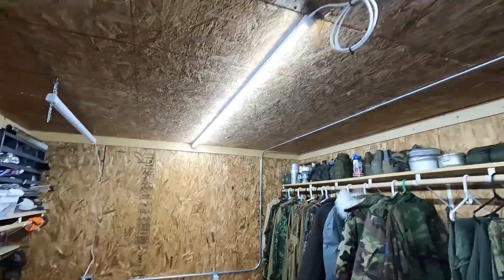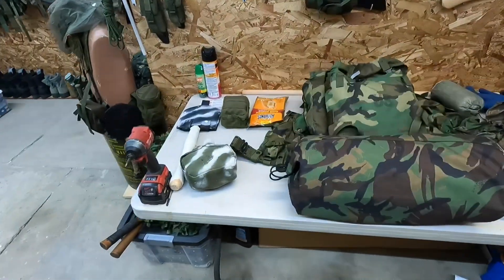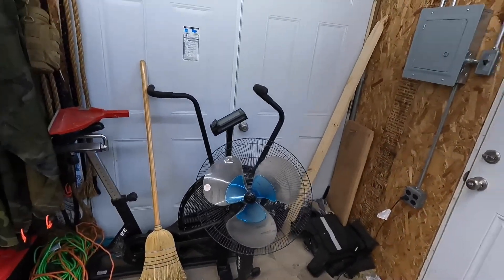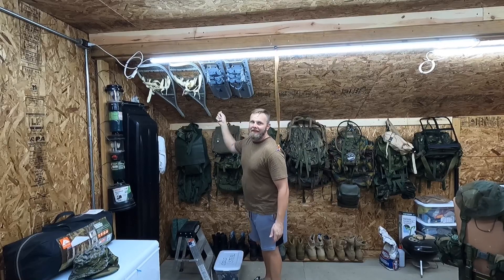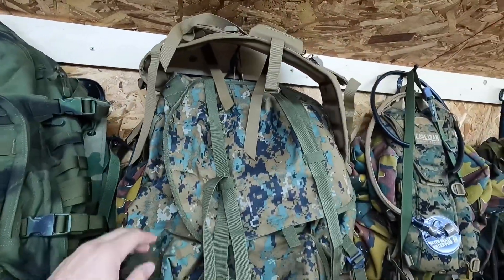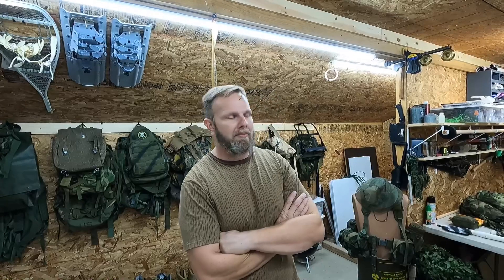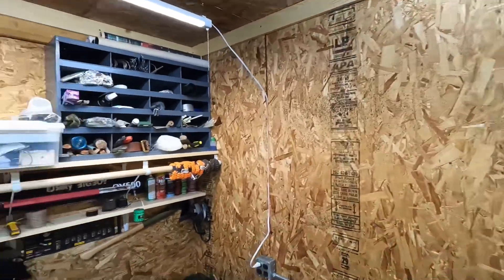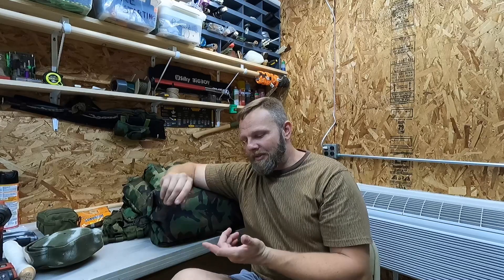Military Surplus Survival Shed AKA Scotty Survival Studio….UPDATE…..UPDATE……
Welcome back guy's and I. this video I give you guys a update on our survival shed we have been working on all summer. hope you enjoy. Thank you and God Bless.

Music Licensed by iMovie maker